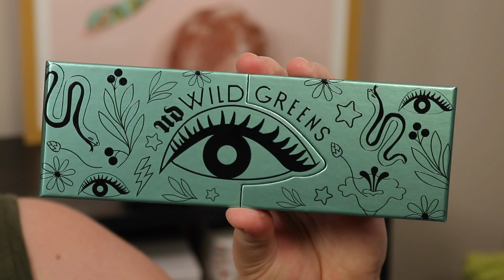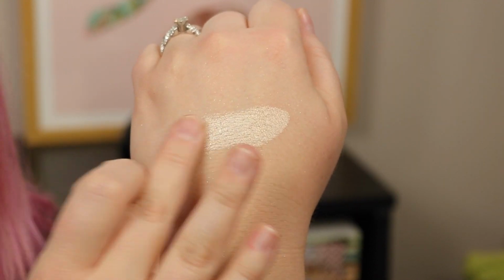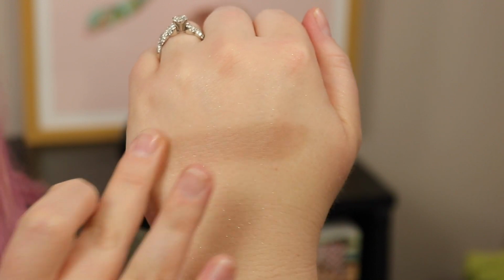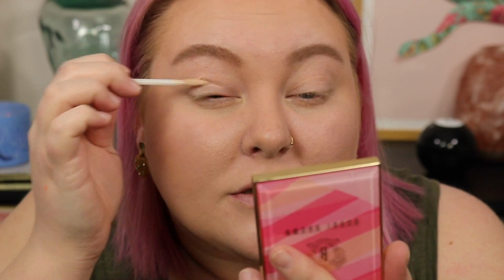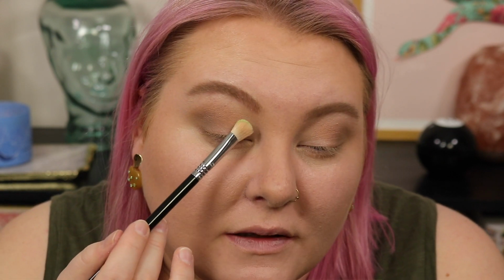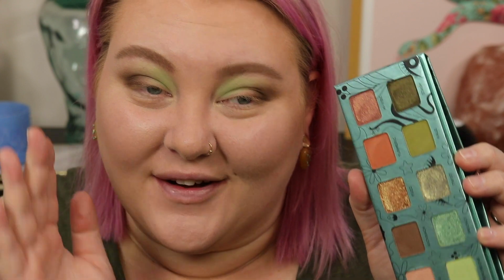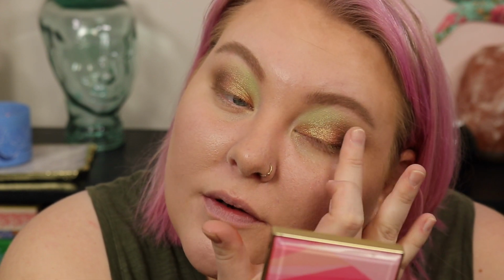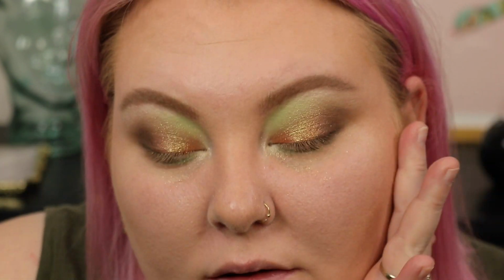The Fantasy Was So Much Better... NEW Urban Decay Wild Greens Palette: Swatches + First Impressions!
Hey guys!! I really liked the colorstory and idea of the new Urban Decay Wild Greens Palettes so I took a chance to see if it would live up to the fantasy... UMMM.  I still want to try out some other looks and get used to this formula but so far it really is just a disappointing meh and if I could go back I would skip it! Let me know if you have tried this palette and what your thoughts are! :)

Timestamps:
0:00 start
0:14 What Sucked Me In
2:00 Swatches
5:39 The Try On
13:29 Some Thoughts...

Products Mentioned:
Urban Decay Wild Greens Palette